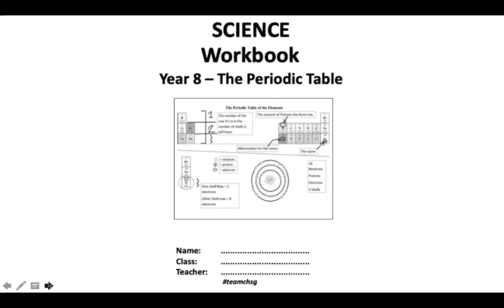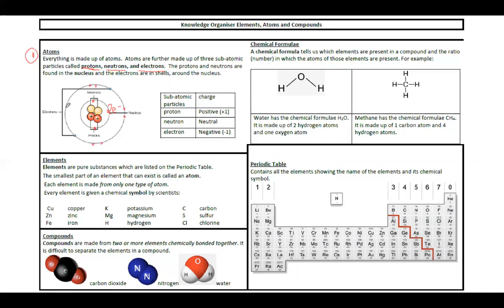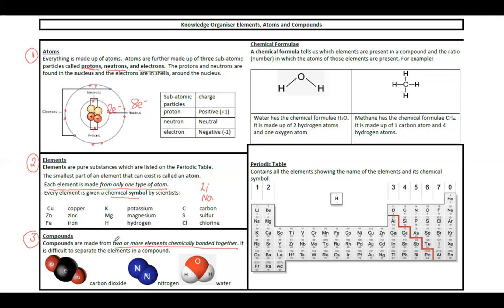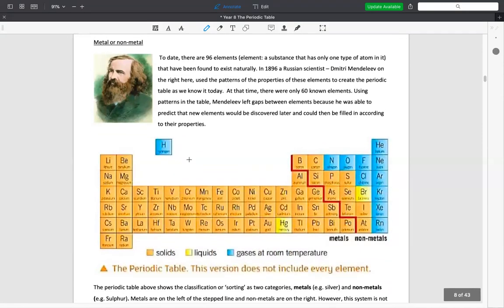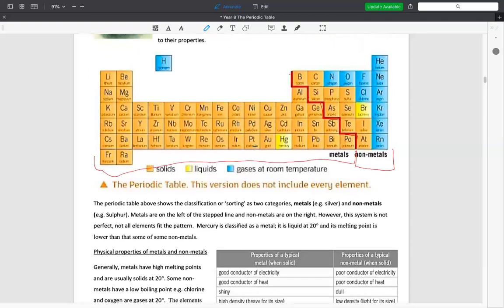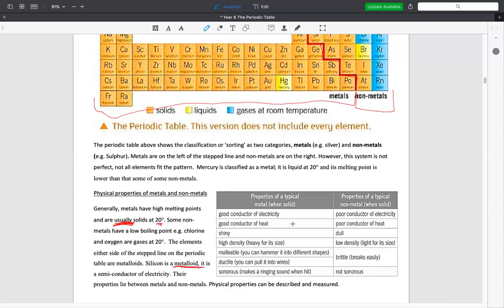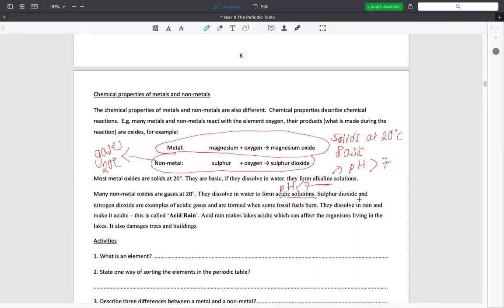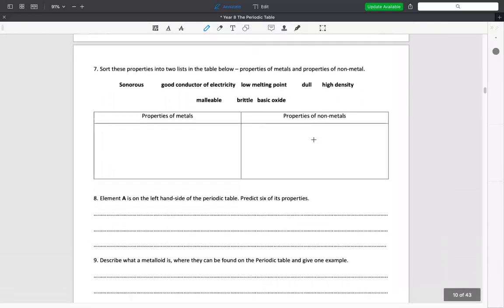The Periodic Table: Metals and Non-metals